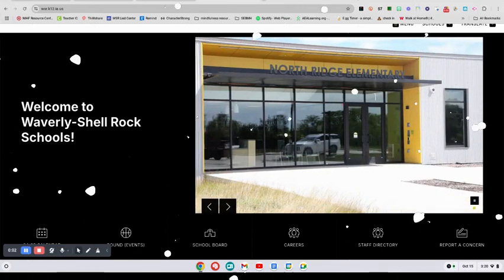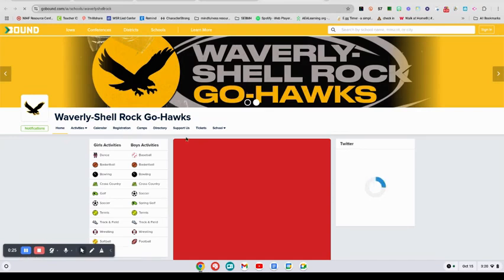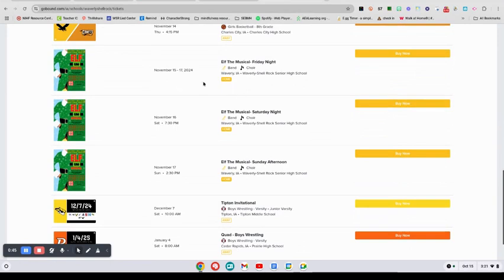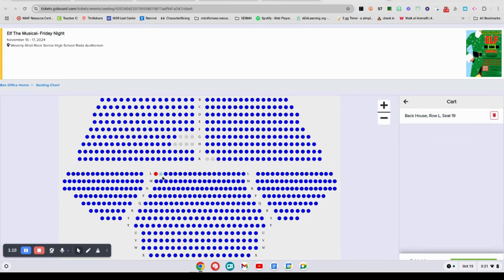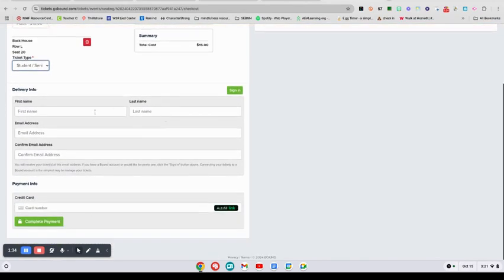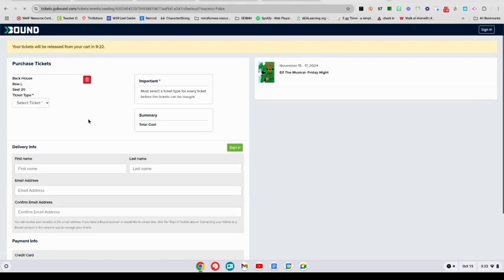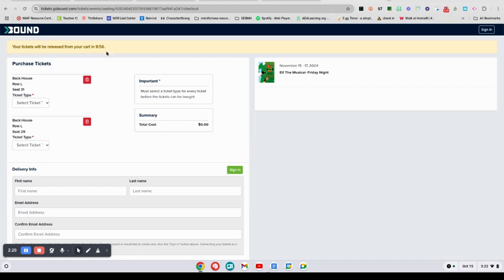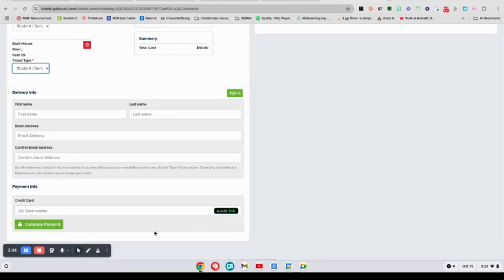Elf The Musical Tickets